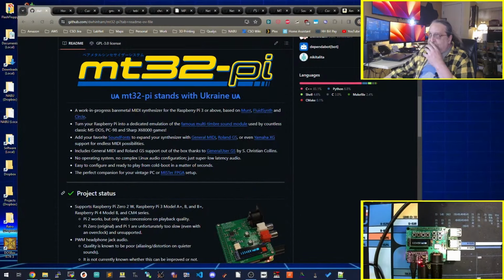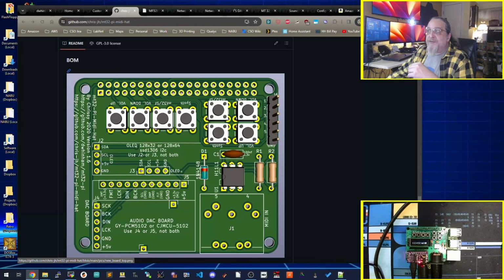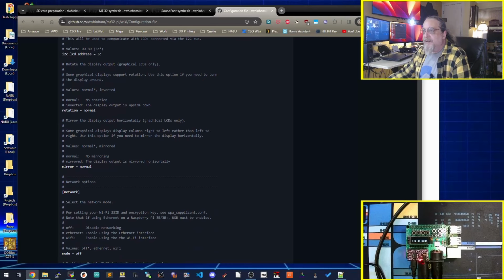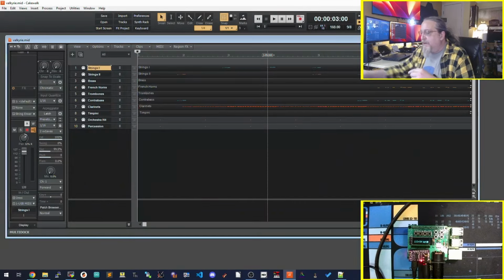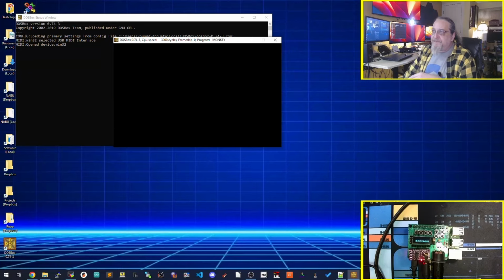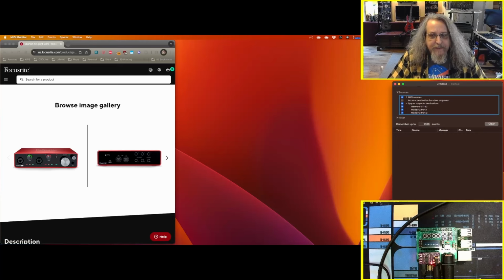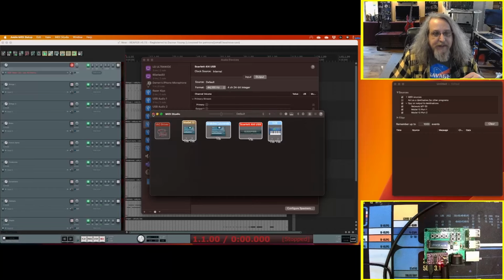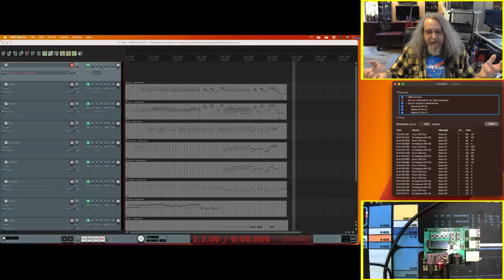Build a Roland MT-32 emulator on a Pi for retro gaming and recording!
In here we're going to show how to build a Raspberry Pi based Roland MT-32 emulator using MT-32 Pi and build a Pi hat for it. We'll cover the software, hardware as well as how to configure it on Windows and MacOS to use it for retro gaming using DOSBox as well as for recording and playing MIDI using Cakewalk and Reaper.

Main Components
PCM5102 DAC

00:00 - Intro
02:43 - Project & Hardware
08:54 - Install & Configure
14:32 - Windows MIDI Audio
16:46 - Windows MIDI Retro Gaming
20:52 - Mac MIDI
26:25 - Mac DAW MIDI (rtp_midi)
29:57 - Mac MIDI Controller (rtp_midi)
31:08 - Wrap up!
31:42 - Game Demos